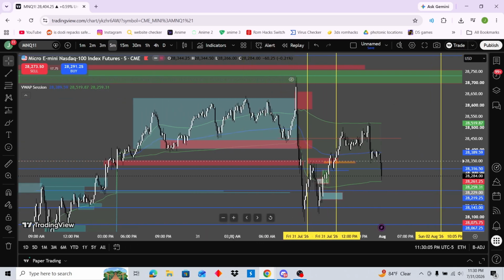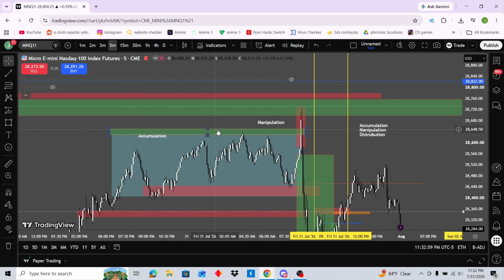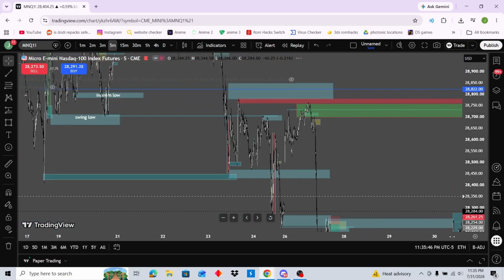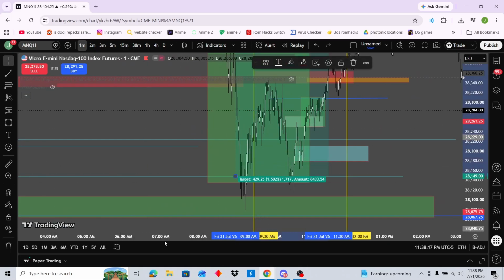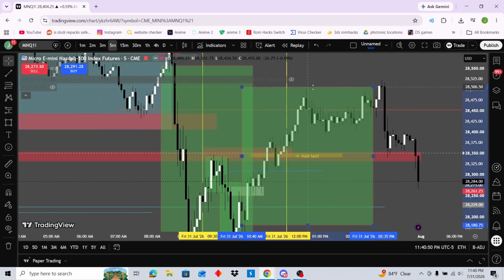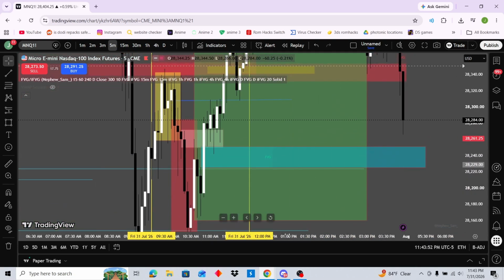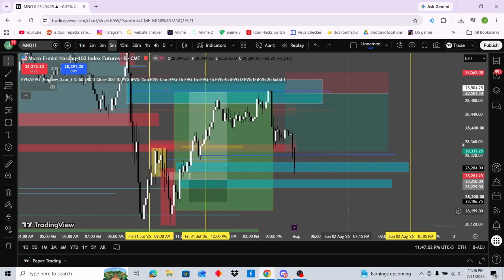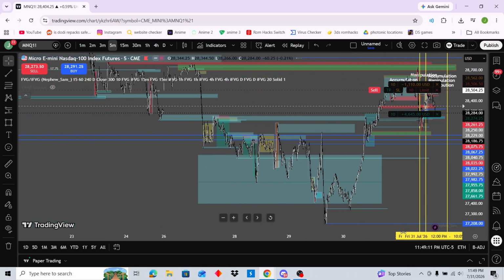7-29-2026 Trading Day Recap